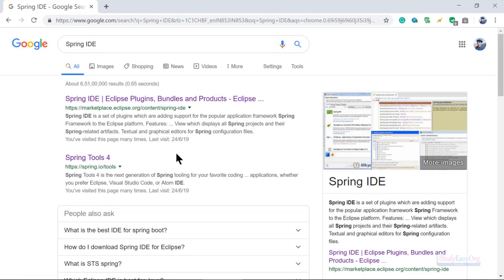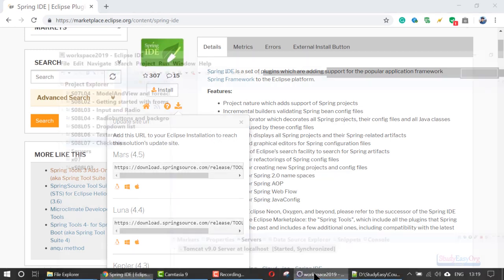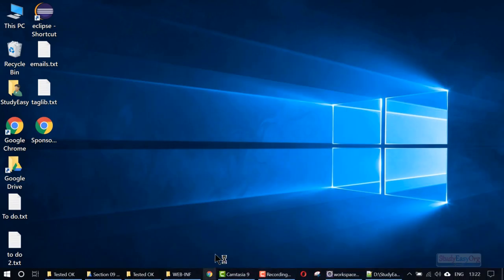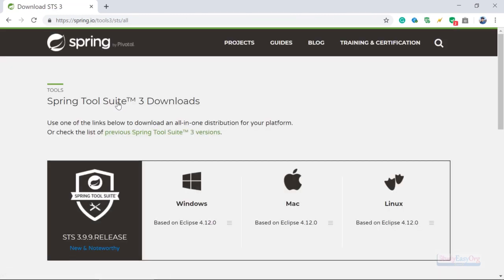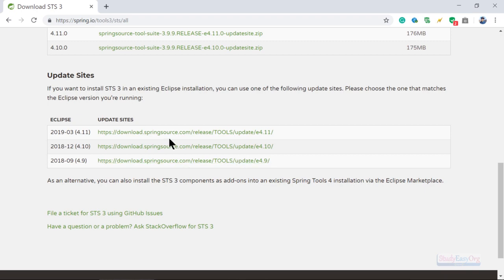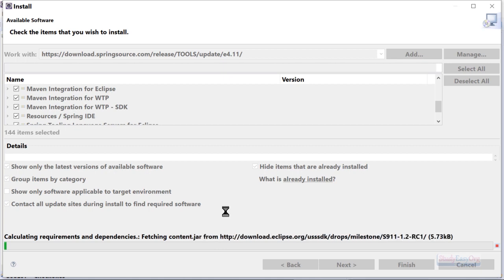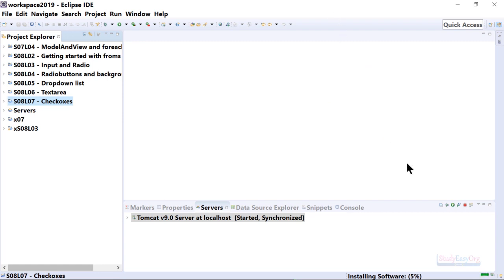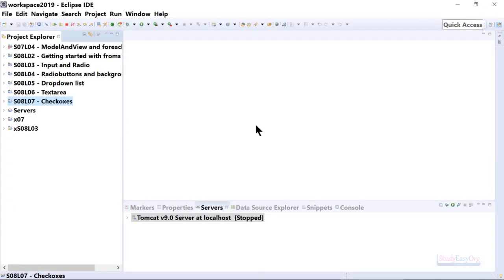347 Adding STS 3 support into Eclipse ( Please SUBSCRIBE Our Channel )